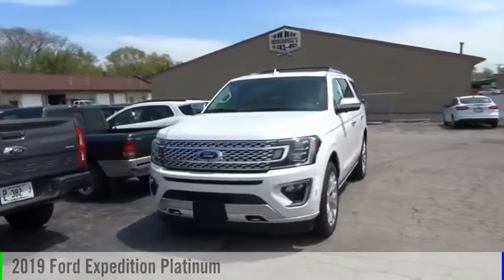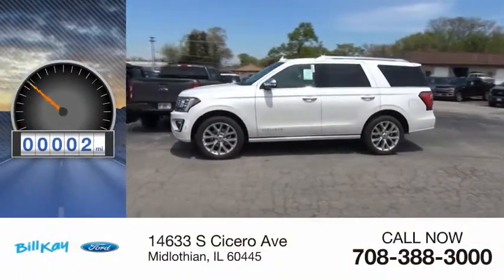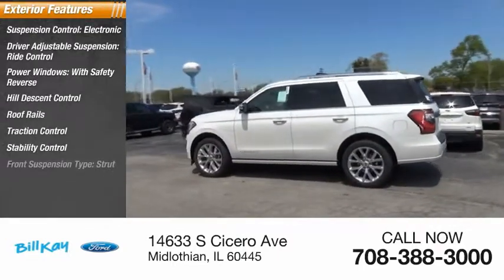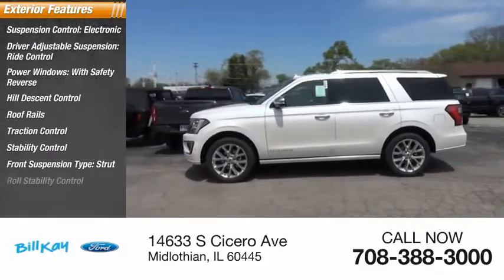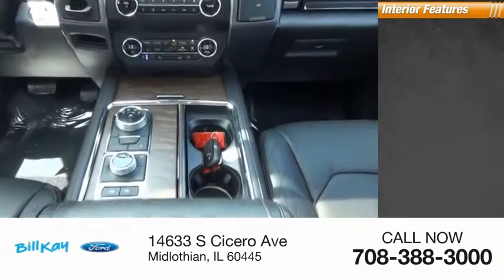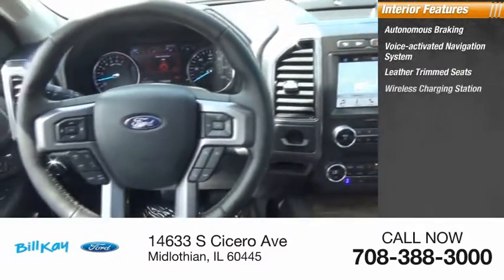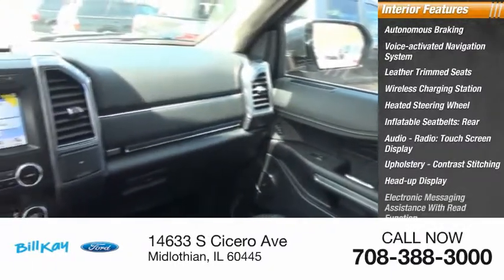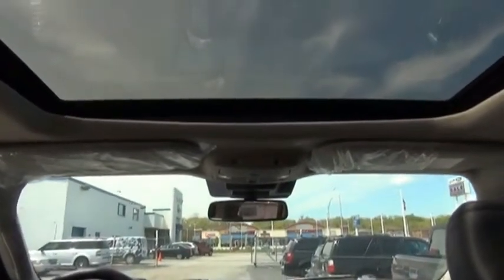2019 Ford Expedition Platinum [LISTING TYPE] 195508